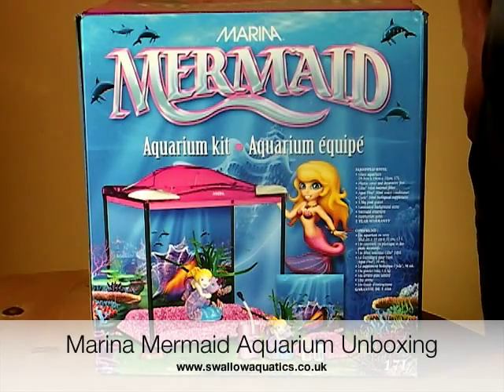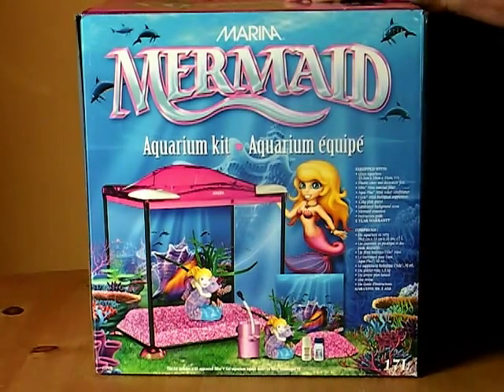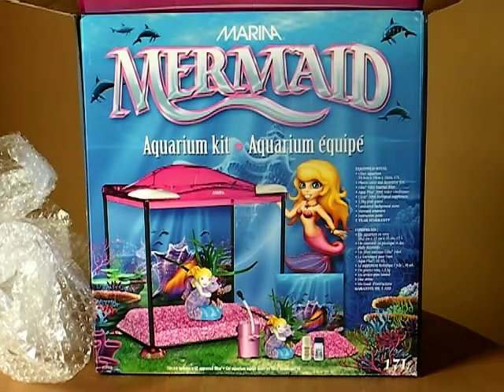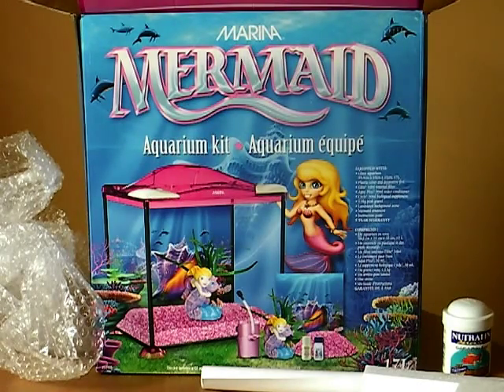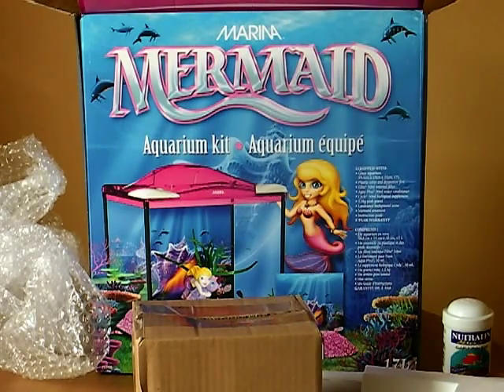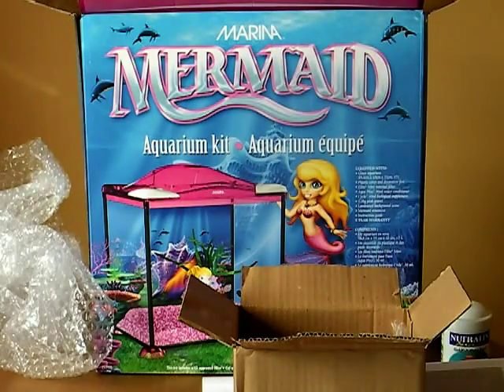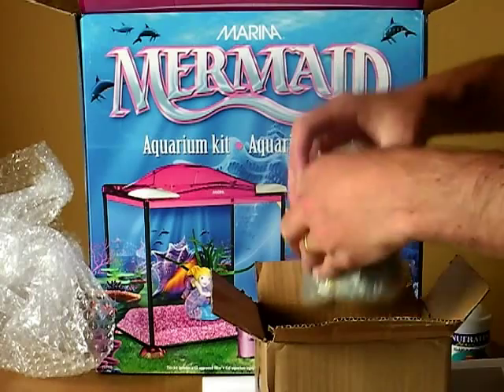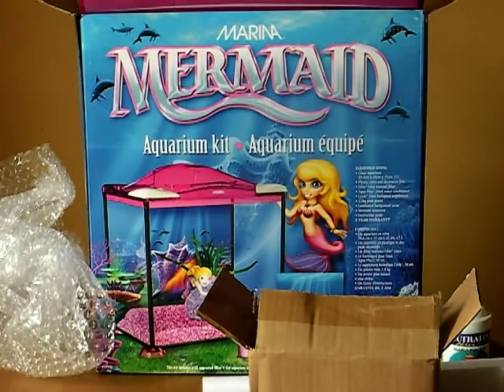Mermaid Aquarium from Swallow Aquatics Unboxing (Paul)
Mermaid Aquarium from Swallow Aquatics Unboxing by Paul